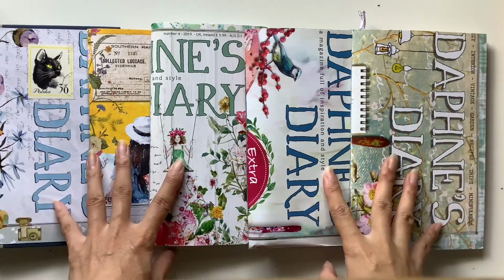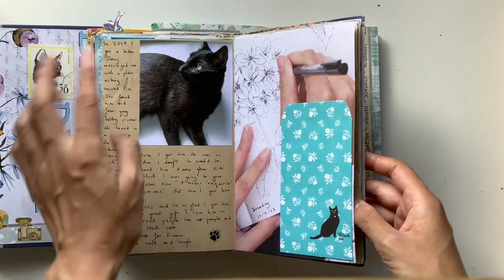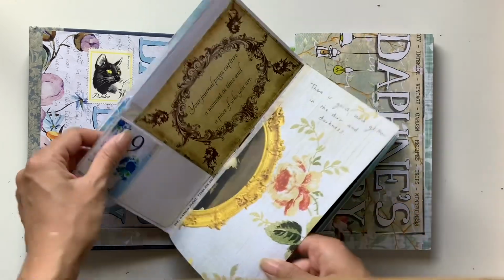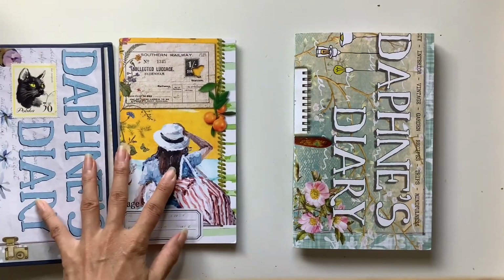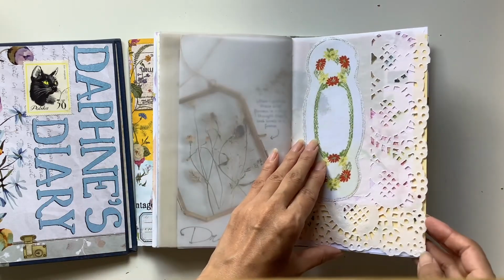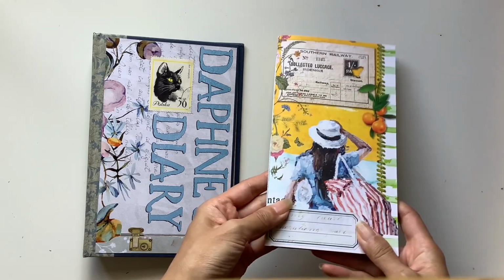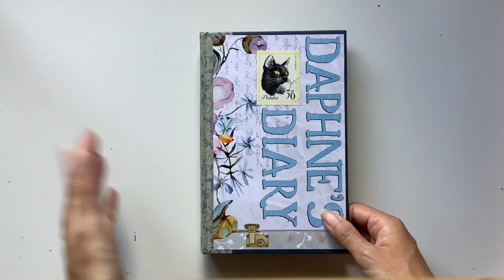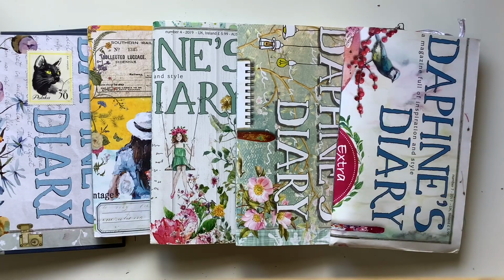My collection of Daphne’s Diary journals & how I use them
Hi all, hope you enjoy this video sharing my collection of Daphne’s Diary personal journals I made.

Mental health fundraiser: Donate crafty items for $10 mystery packs for Beyond Blue raising money for Beyond Blue and a book I'm publishing for wellbeing.